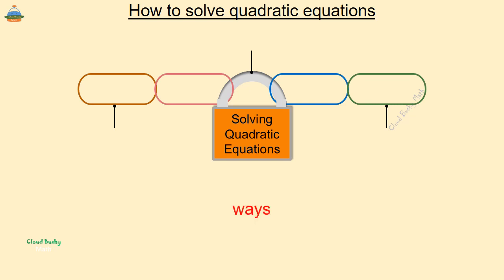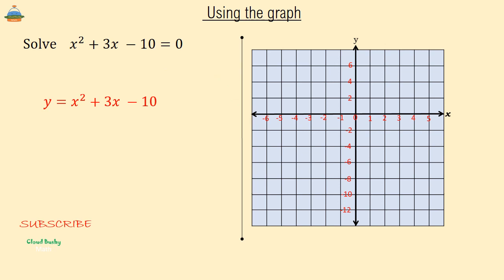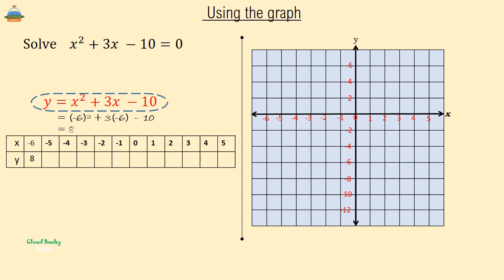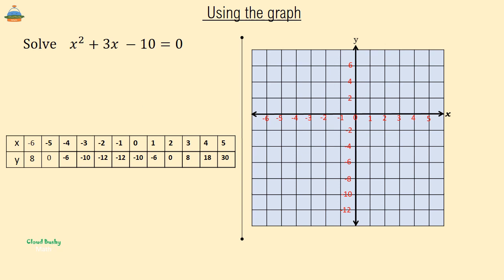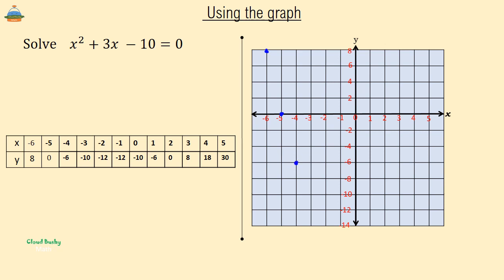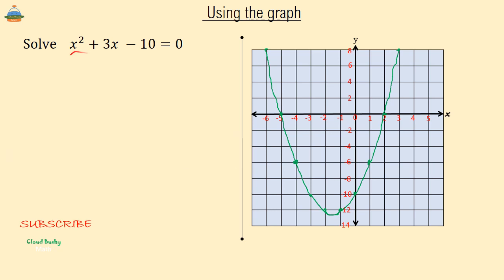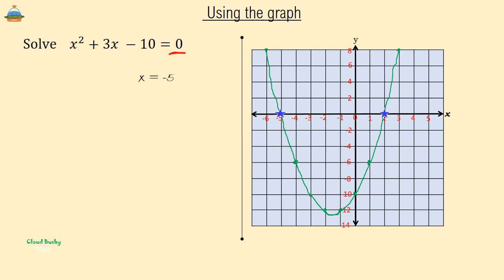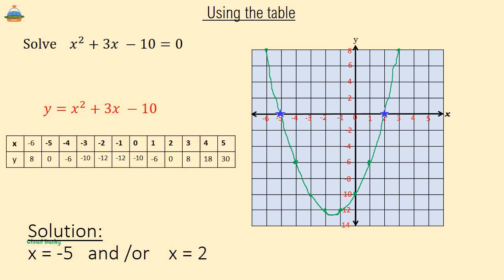4 WAYS to Solve Quadratic Equations I Method 01 : Using the GRAPH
In this video you will learn or review on How to draw and use a GRAPH to solve Quadratic Equations. This method is also useful to solve other equation. It should be as easy as A B C. Quadratic Formula Quadratic Equations# Quadratics quadratic GED igcsemaths Exam prep O Level Math revision